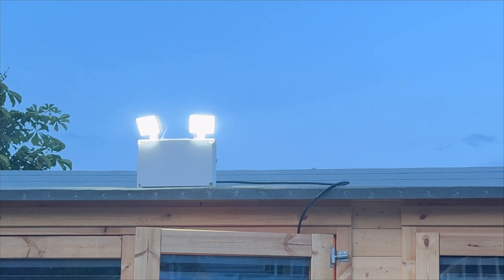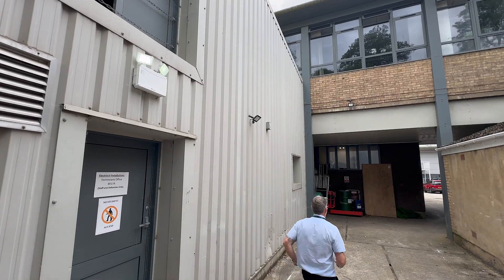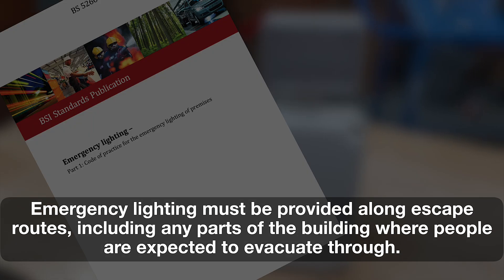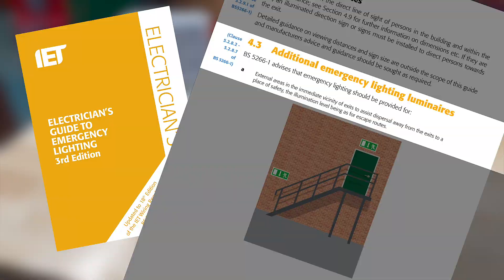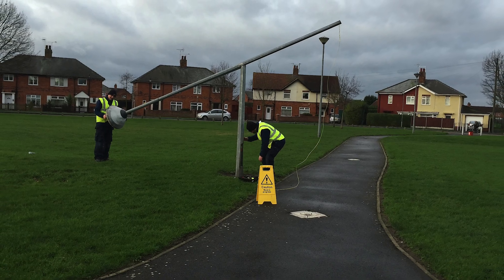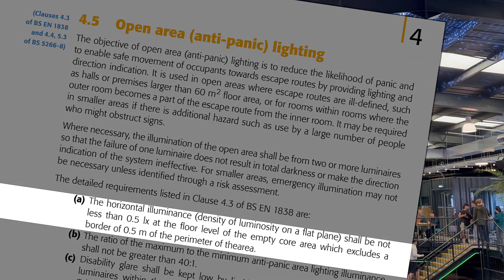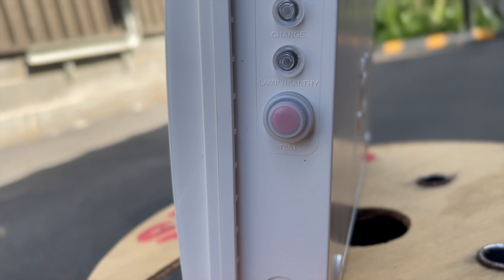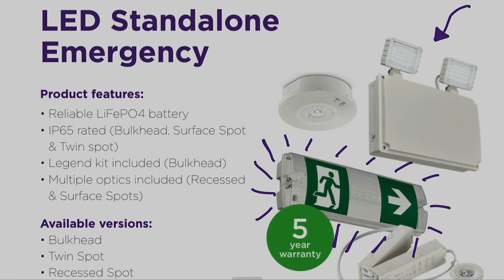Do You Need Emergency Lights Outside?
Do you really need to install emergency lighting outside your building?

In this video, we break down when and where outdoor emergency lighting is required - especially in locations like commercial yards, fire escapes, and outdoor retail areas.

We’ll cover:
✅ The key codes of practice, including BS 5266-1 and BS 7671
✅ Why risk assessments are essential for compliance
✅ The types of fittings suitable for outdoor use
✅ And real-world examples where lighting is often overlooked

We also take a look at the Ecolink Twin Spot - a compact, IP65-rated, non-maintained fitting perfect for external applications.

📩 Got a question you want featured?

Time Stamps ⏱
00:00 Do Outdoor Areas Need Emergency Lights?
00:25 The Main Codes Of Practice
01:18 Hazards That Need Considering
03:08 Don't Just Rely On Streetlighting
03:56 Recommended Minimum Illuminance
04:57 This Twin Spot Is Perfect For These Applications
05:45 Other Emergency Lighting Options
05:59 Final Thoughts